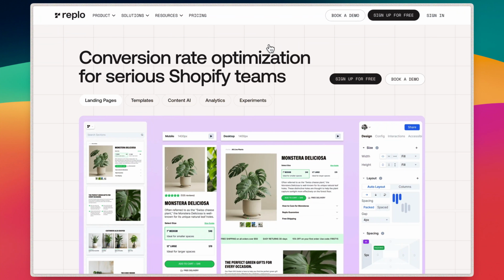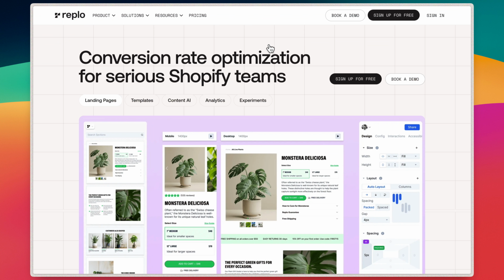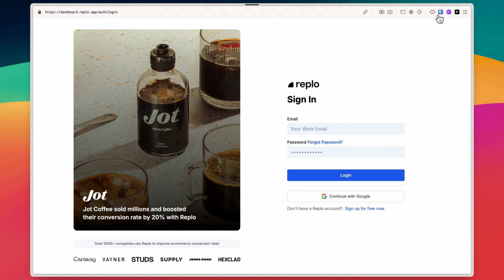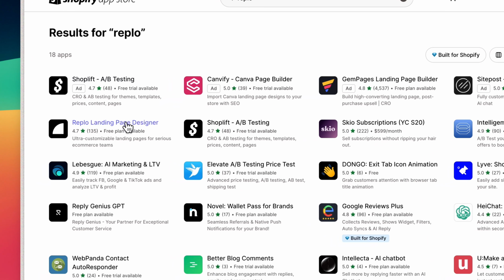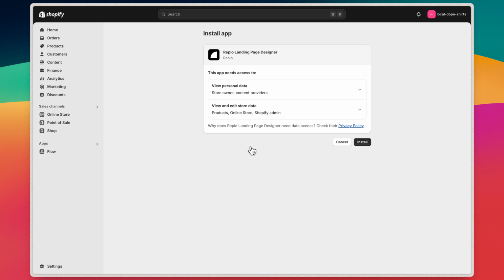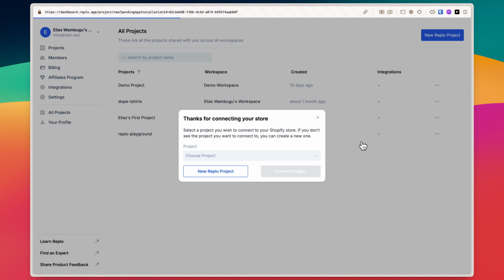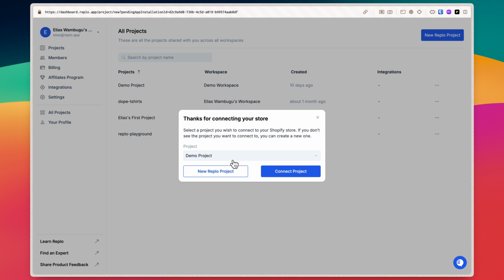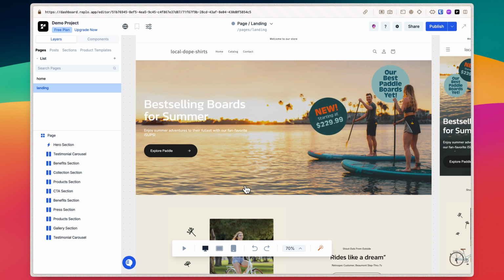How To Install Replo From Shopify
Learn Replo - Installing Replo From Shopify

In this video, learn how to install the Replo app from Shopify's app store.

**Timestamps:**

00:00 Intro
00:15 Signing into your Replo account
00:27 Configure Shopify integration
01:18 Reviewing installation
01:21 Outro